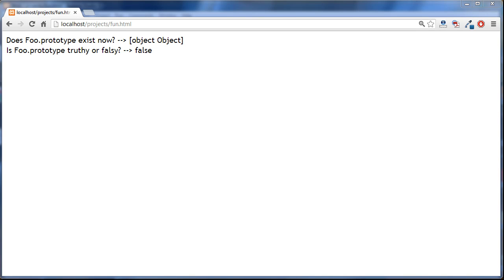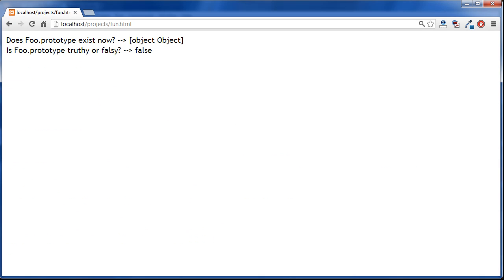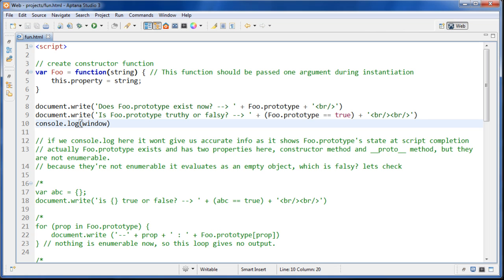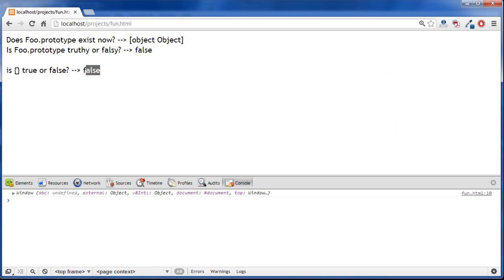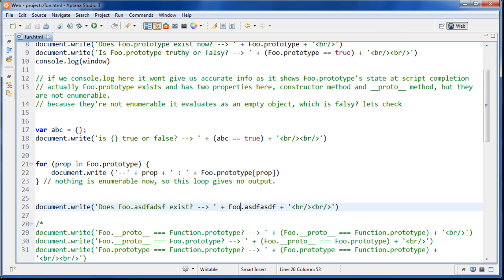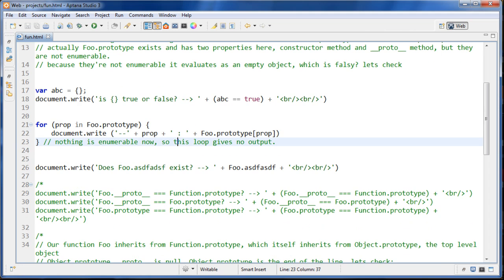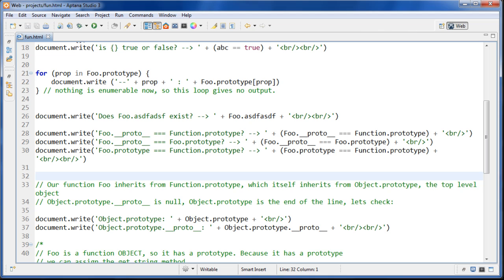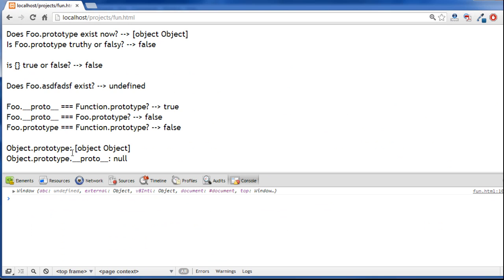Intermediate JavaScript Tutorial 1 - Constructor Functions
A look at creating objects with constructor functions and augmenting the constructor's prototype.